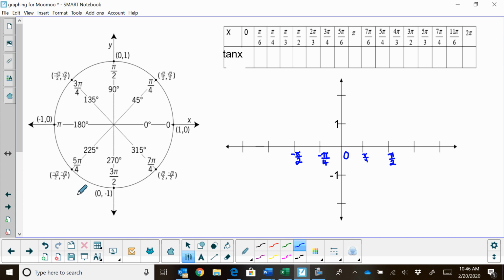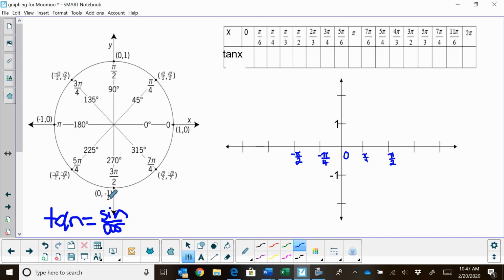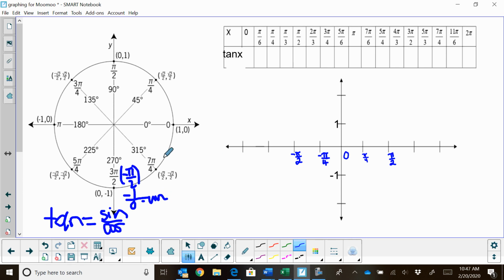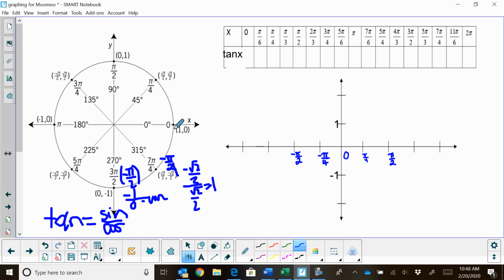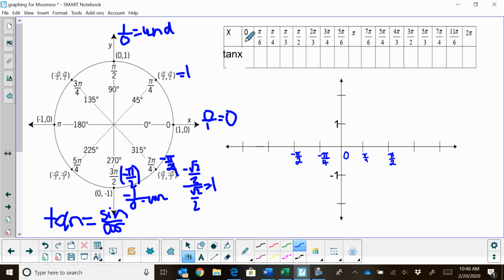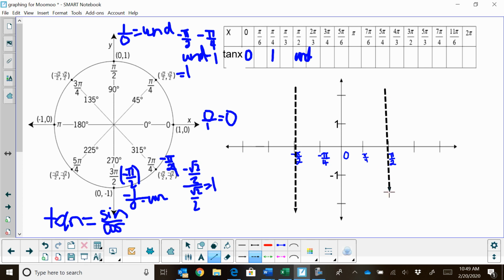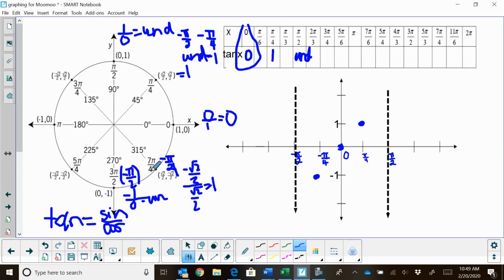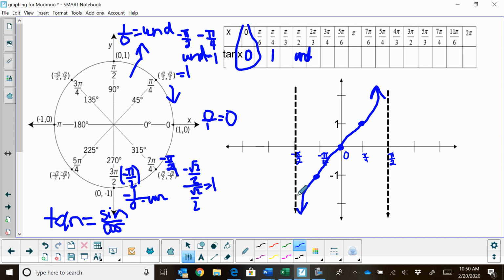Graphing Tangent-(y=tan x)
Learn how to graph tangent using y=tan(x)